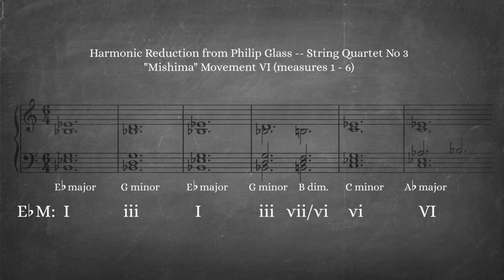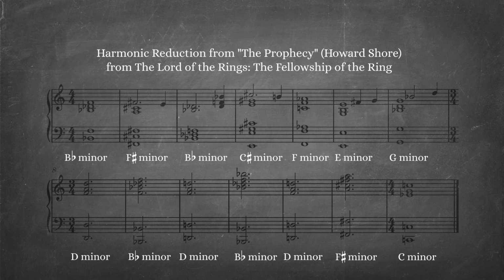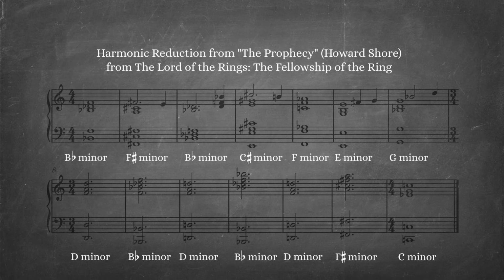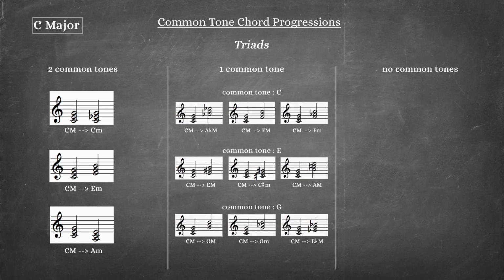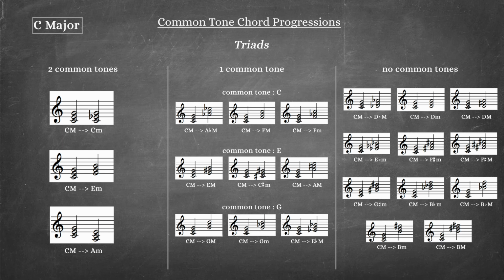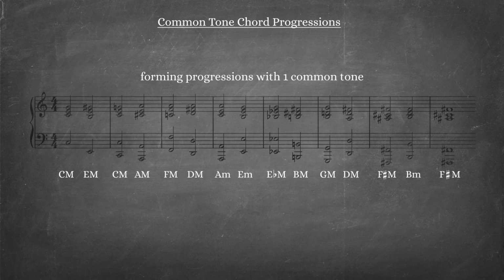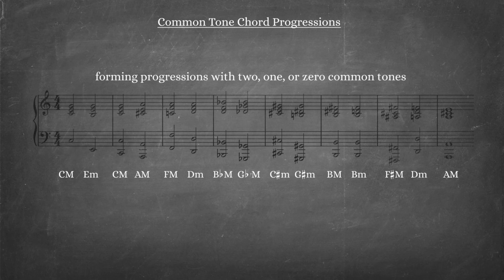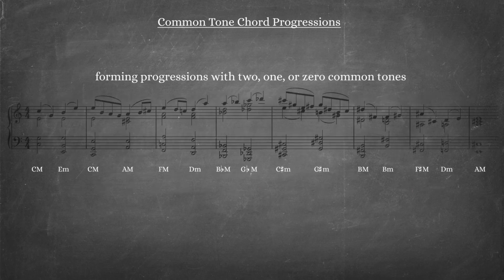Common Tone Chord Progressions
This is the fourth video in my series on musical harmony for composers. Part four focuses on common tone progressions.